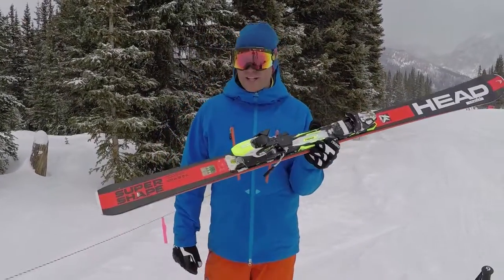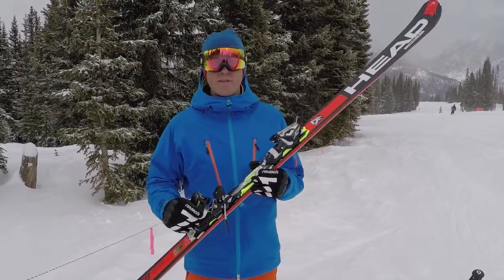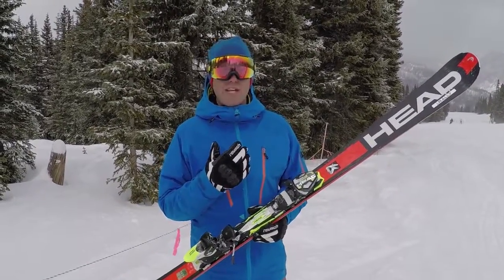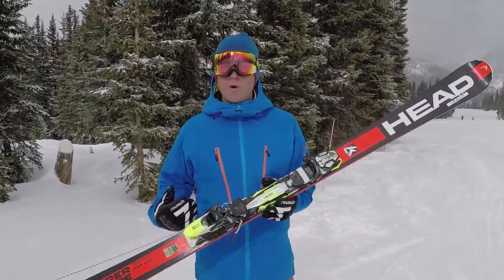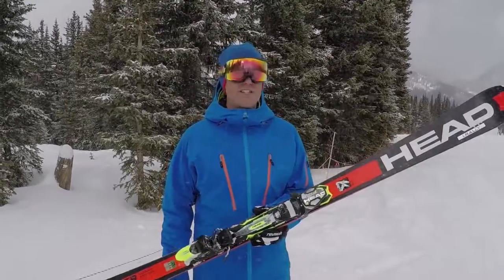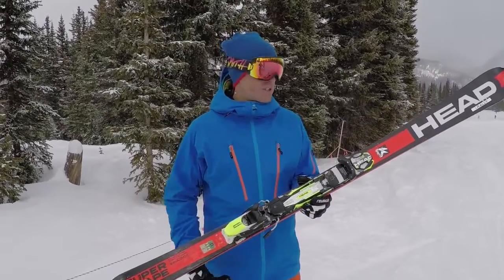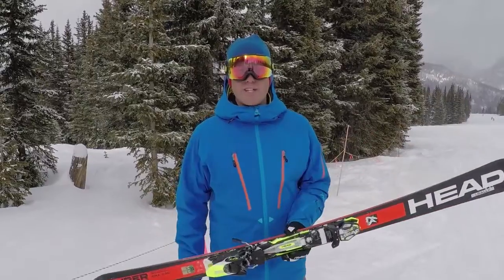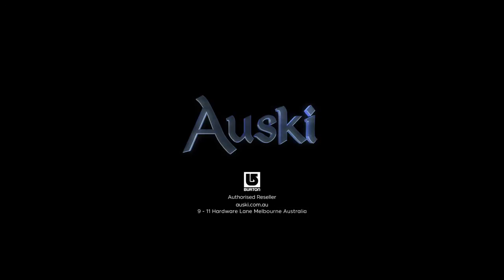2015 2016 Head Supershape Rally ski review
Dave from Auski takes the 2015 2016 Head Supershape Rally for a spin in Coppper Mountain this year and gives a review on how they ski.